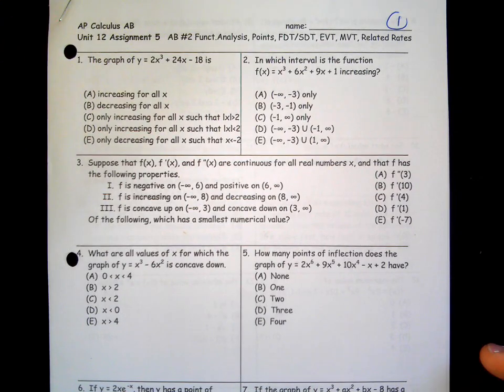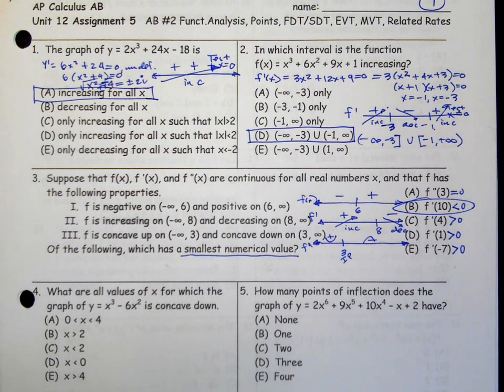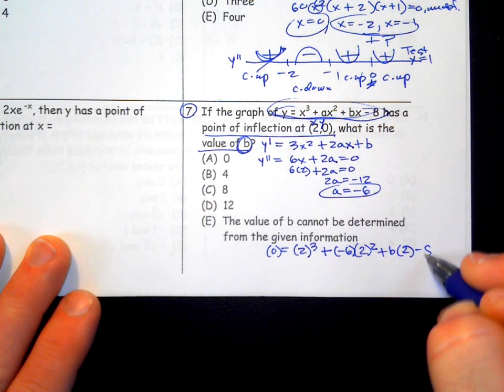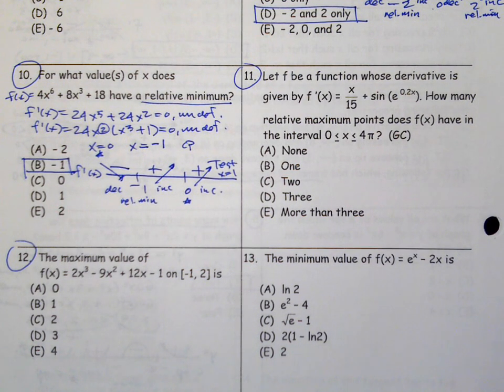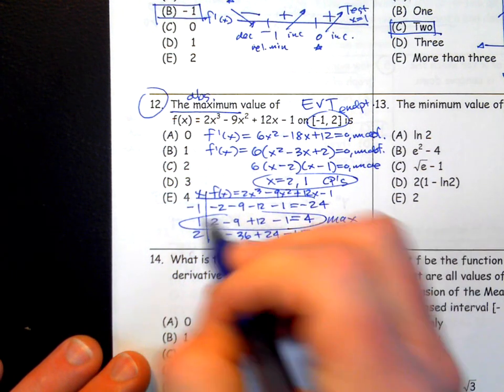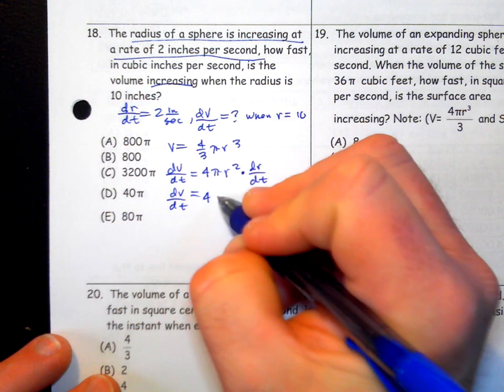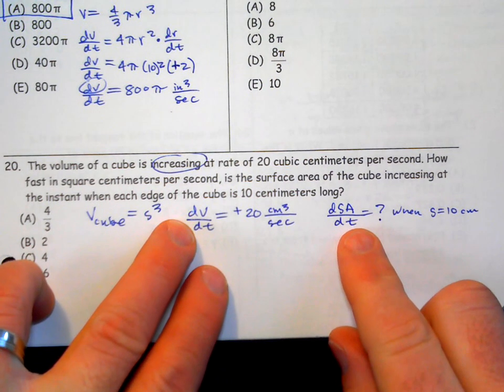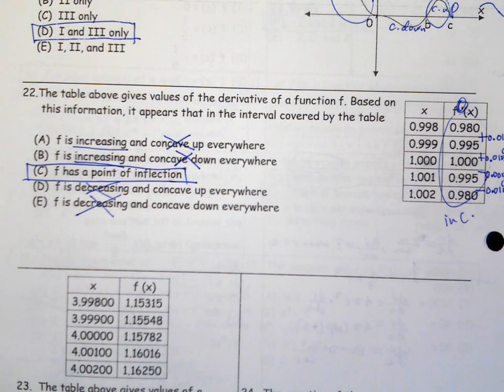AP Calculus AB 12-5 AB#2 function analysis, points, FDT/SDT, EVT, MVT, related rates